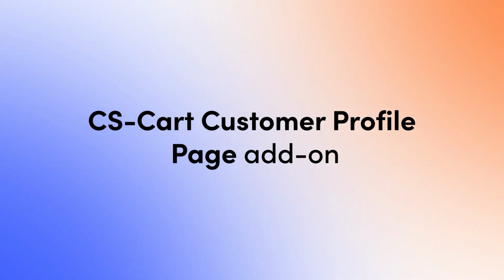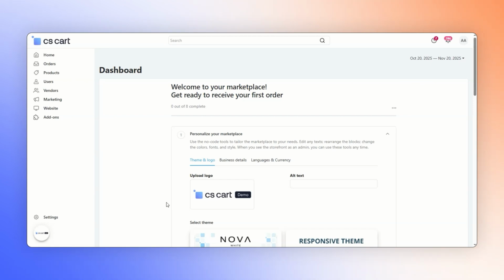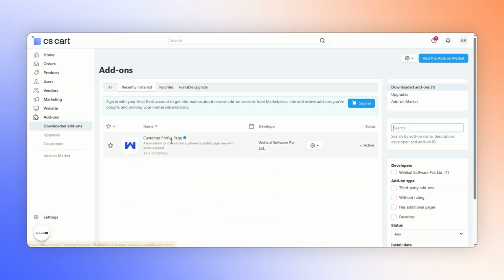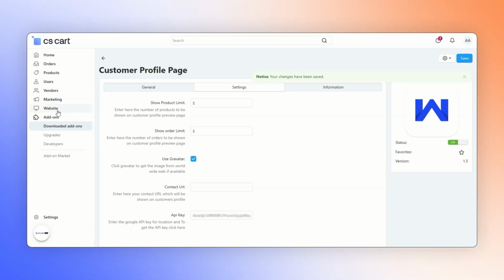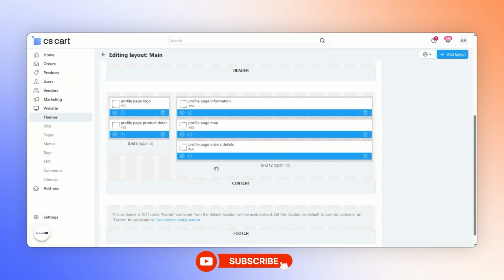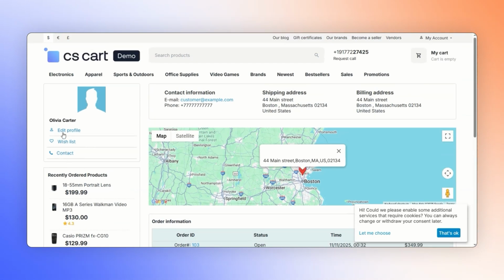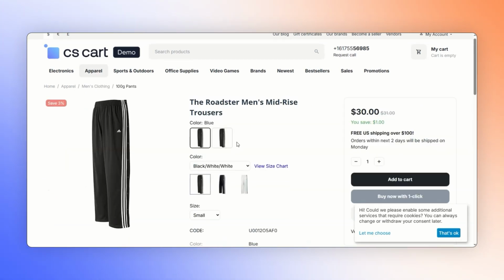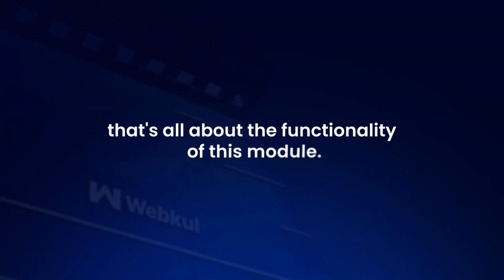How Can You Transform Your CS-Cart Customer Profile Page into a Stunning User Experience?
CS-Cart Customer Profile Page is the ultimate add-on to give your store’s customer dashboard a stunning, modern, and professional appearance.

With customizable layouts, profile picture support, Gravatar integration, recent order display, and a dedicated contact section, this add-on enhances both aesthetics and usability.

It engages customers with a more personalised experience while keeping everything easy to configure from the admin panel.

Boost user interaction, improve store credibility, and make your profile pages visually appealing like never before.

Watch the video to learn how to upload, install, and set up the add-on effortlessly.

2. Raise a Ticket via our HelpDesk system

Timestamps:
0:00 - 0:14 Intro
0:15 - 0:40 About Webkul and its products
0:41 - 2:55 Demonstration of this Extension
2:56 - 3:15 Outro